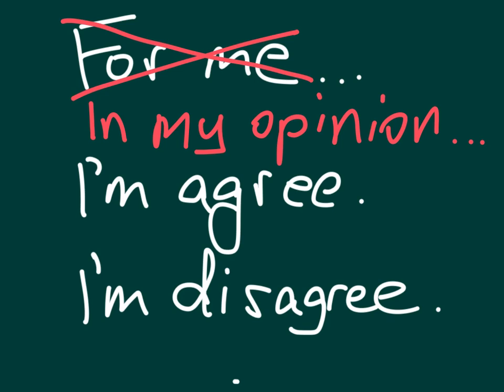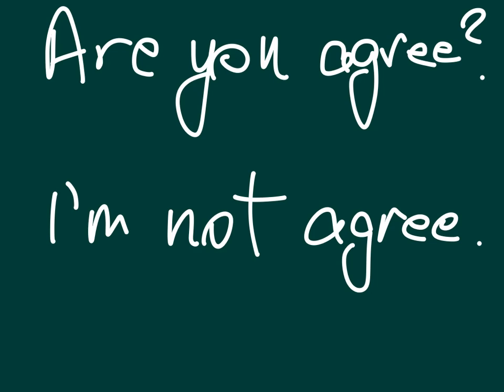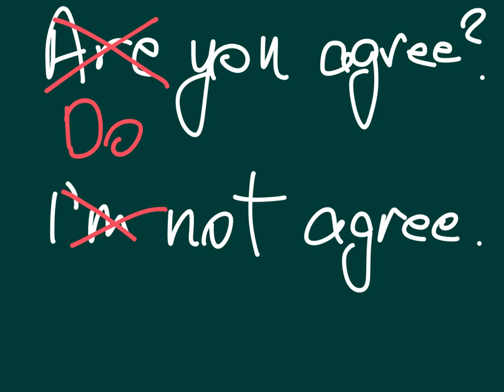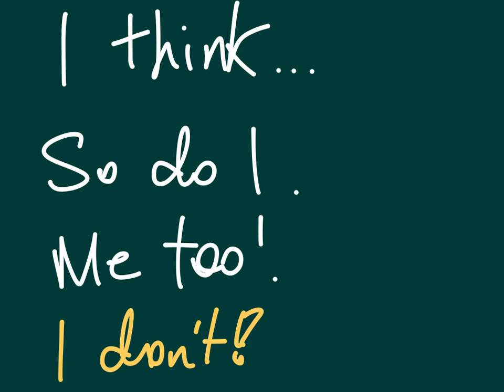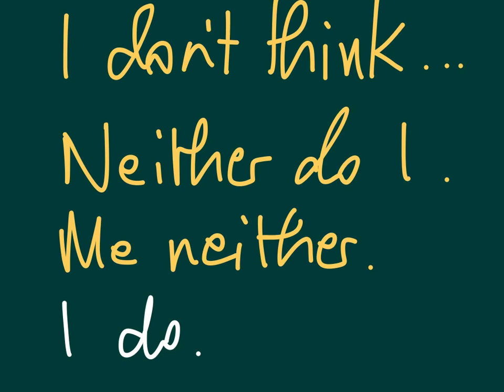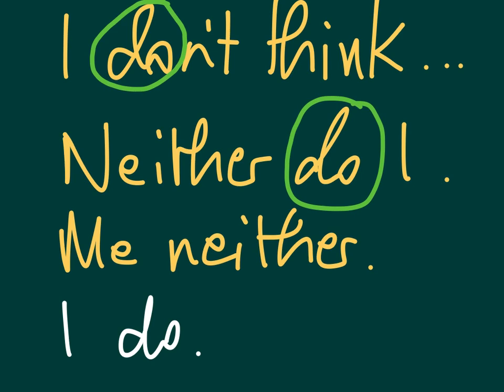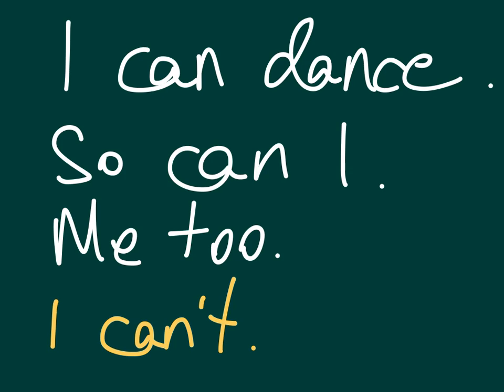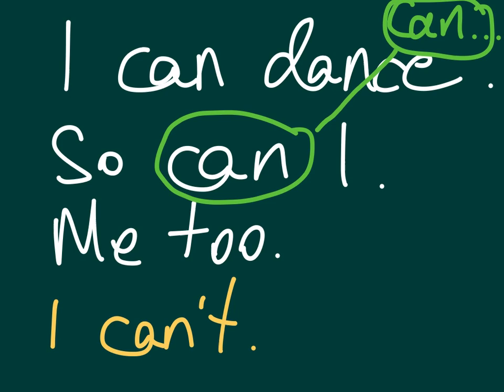How to EXPRESS OPINIONS, AGREE & DISAGREE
in only FOUR WEEKS, for only 10 MINUTES A DAY.

TRY IT!!  It’s absolutely FREE!

IMPROVE your ENGLISH by YOURSELF with my
SPEAK ENGLISH SUCCESSFULLY programme:

SPEAK Languages & TRAVEL the World,SPEAK Languages and TRAVEL the World, Fast Fluency Trainer, Speak English Successfully,
Cải thiện nói tiếng Anh của bạn / تحسين التحدث باللغة الإنجليزية / Բարելավել անգլերենը / İngilis dilini yaxşılaşdırın / Палепшыць веданне англійскай мовы / Poboljšati znanje engleskog jezika / Подобрете английския говорене / 提高英语水平